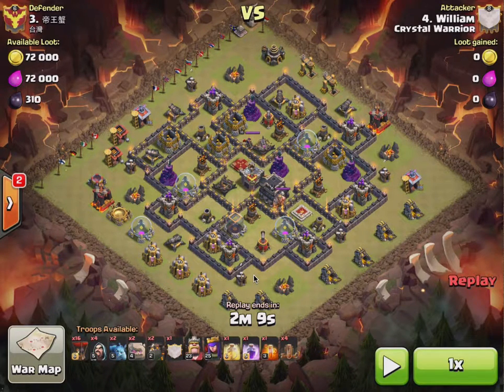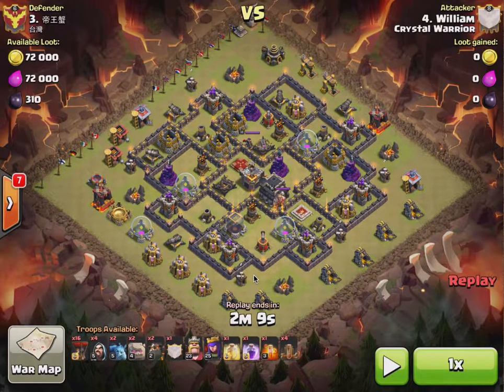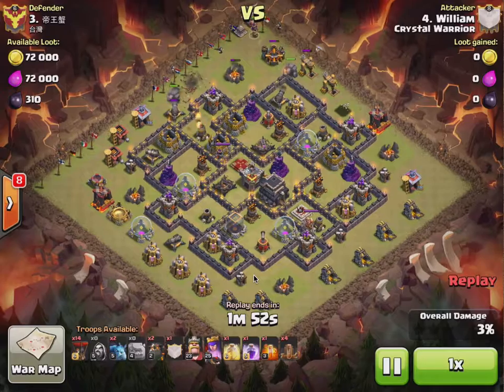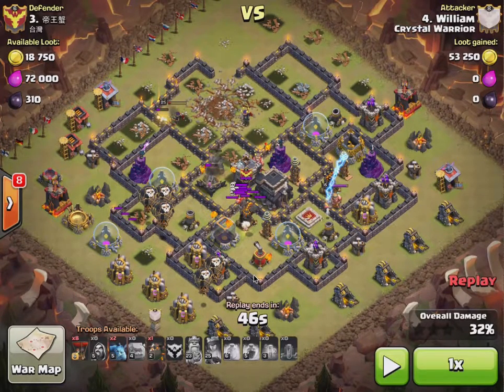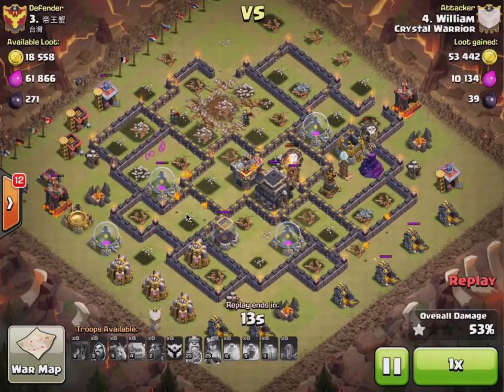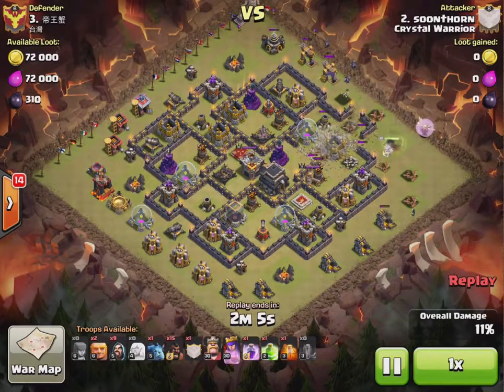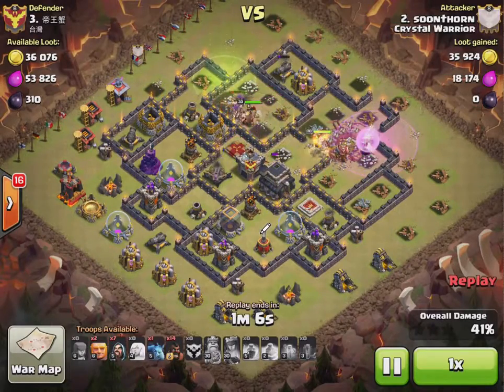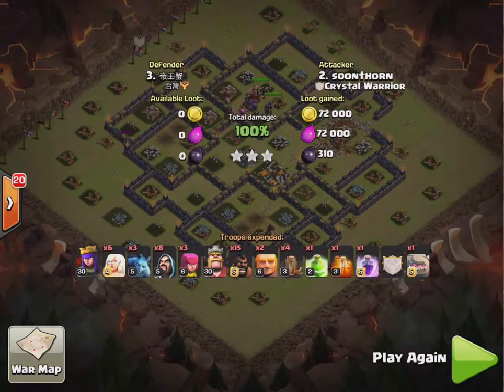Max Attack vs The Untouchable Queen Charge